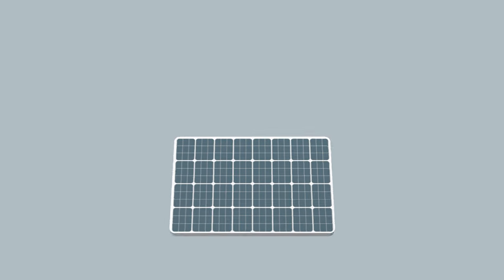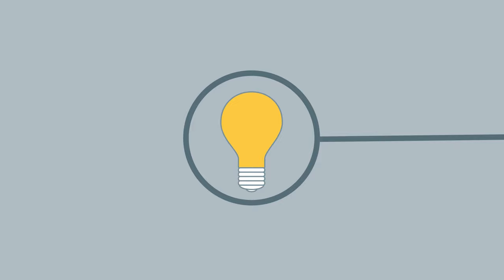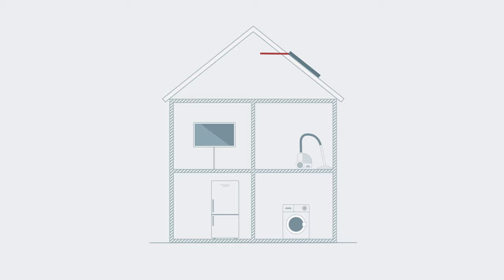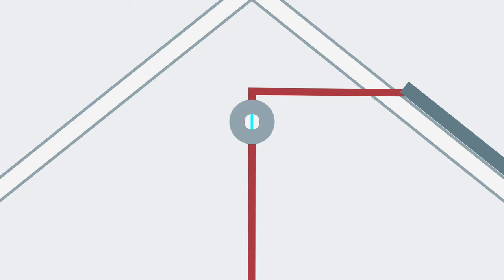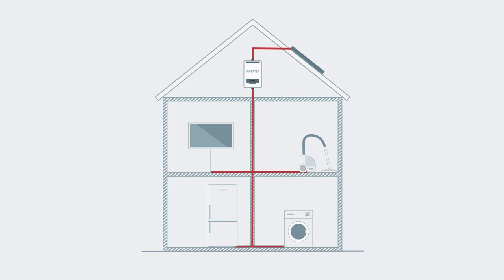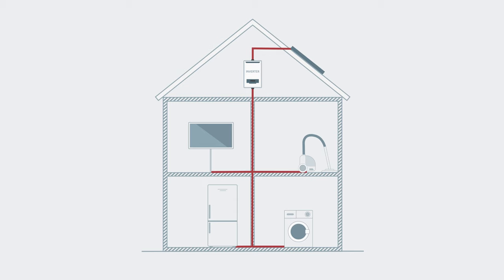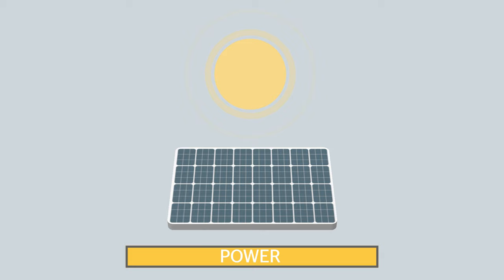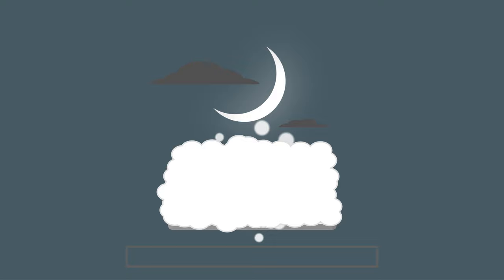How do solar panels work for your home?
Wondering if it's worth installing solar panels or solar water heating in your home?

Watch our video to find out how solar panels work, including whether they can generate enough energy to take you off grid.

To find out the solar panels that impressed their owners,